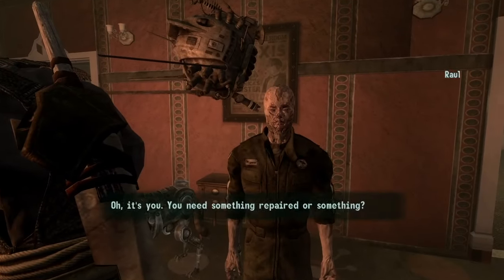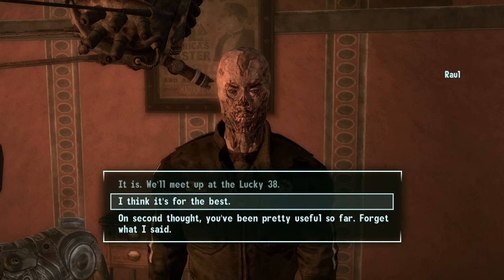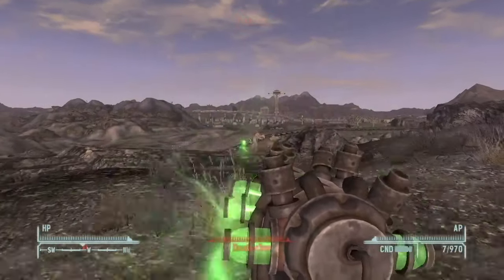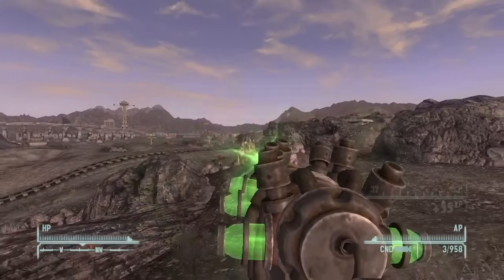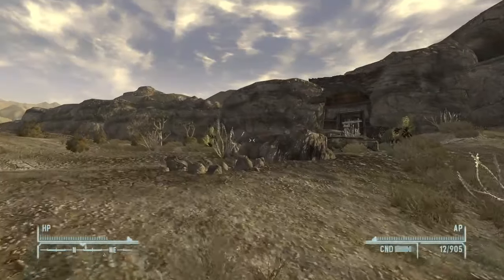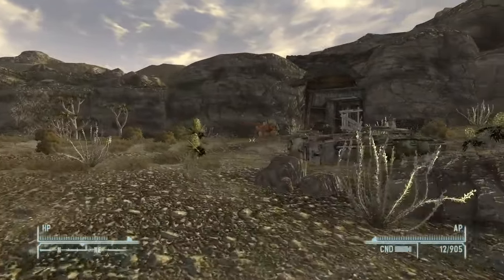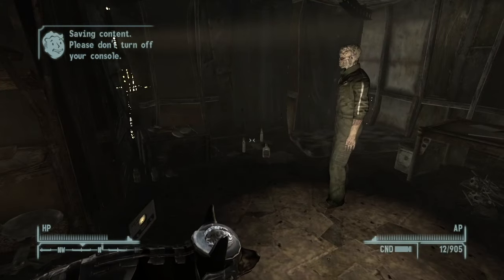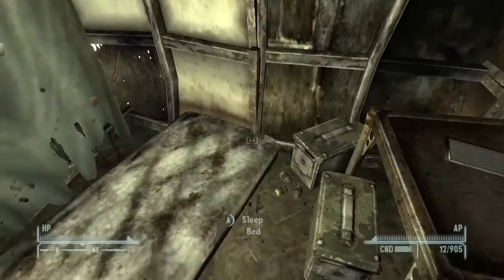The Unexplored Mojave: Raul's Shack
Welcome back to The Unexplored Mojave, a series in which we explore locations in Fallout New Vegas that might be overlooked during a normal play through. We will try to uncover the stories and purpose of such locations. In this video we are stopping by Raul’s Shack. A small shack in the side of am cliff that is the home of our good friend Raul. What services can Raul perform for us at this shack?!

Episode 65

0:00 - Introduction
0:06 - Recommendation
0:26 - Deathclaws in the East
0:43 - Location
0:50 - Approach
1:12 - Entering
1:25 - Raul the Repairman
1:50 - Ending